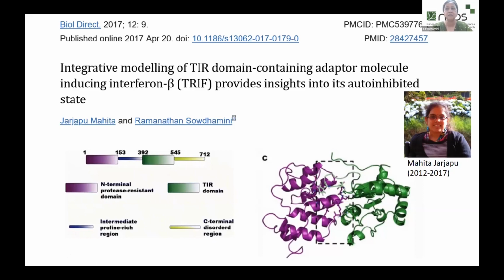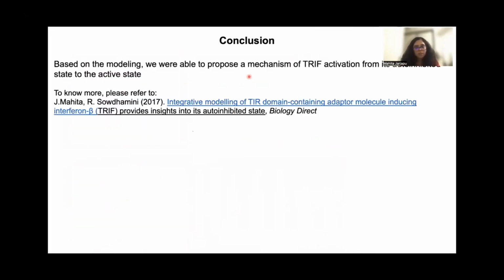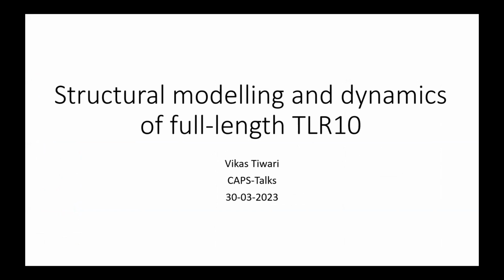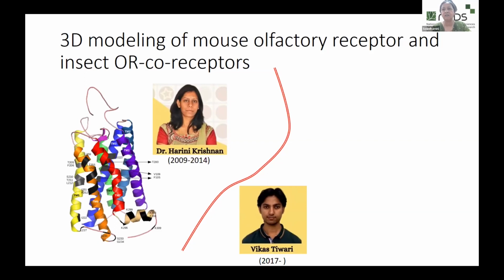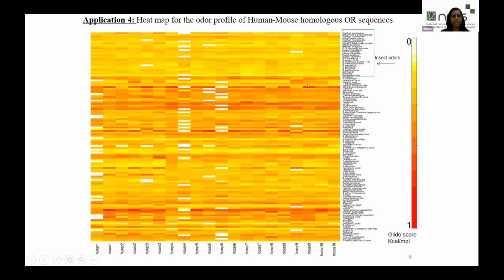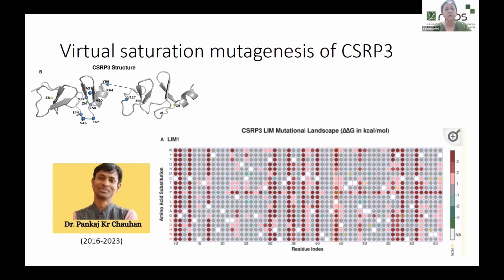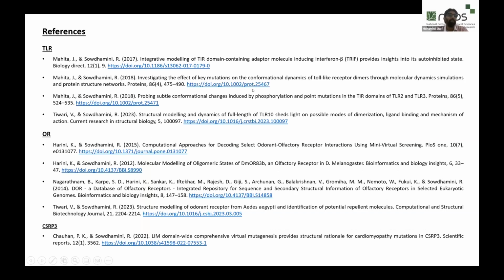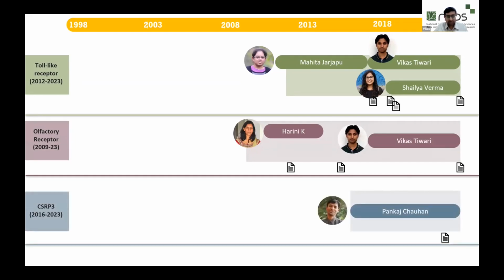Plunge into protein modelling | Bioinformatics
Three-dimensional modeling of protein domains offers advantages such as possibility to appreciate the model using real-time rotation softwares, which in turn helps to recognize amino acid residues that are close in space, residue mutations and to design single residue mutations. The availability of three-dimensional models can also offer an unprecedented opportunity to appreciate the spatial arrangement of chemical groups and disposition of charged residues. Together with the power of modeling protein-protein interactions and molecular dynamics simulations, there could be a better insight on the mechanism of action and regulatory aspects. We will present three examples in this direction: Toll-like receptors, Olfactory receptors and finally on virtual saturation mutagenesis of a domain implicated in cardiomyopathies.

Watch our fourth talk in structure theme of capstalks series that celebrates 25 years of the CAPS lab at NCBS, led by Prof. Sowdhamini.